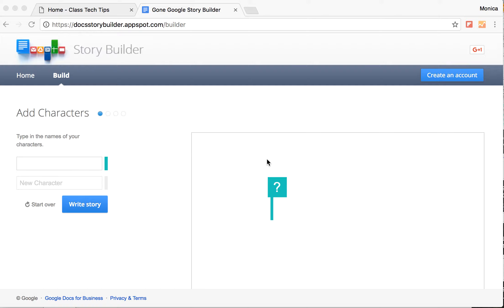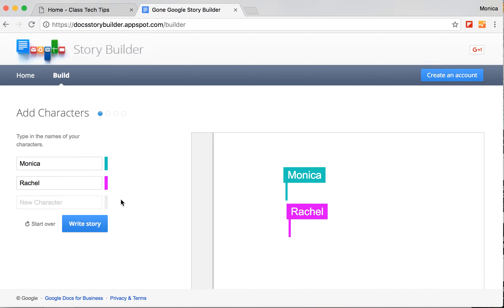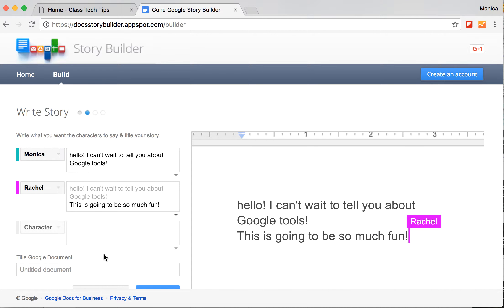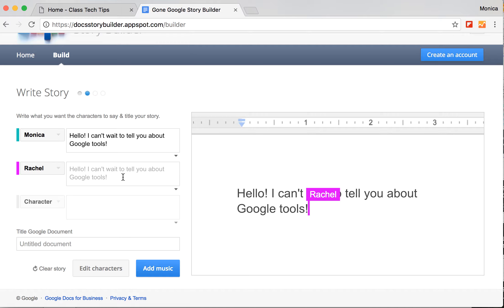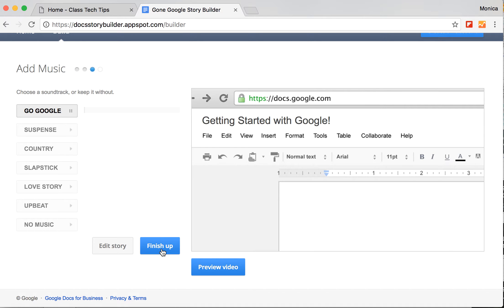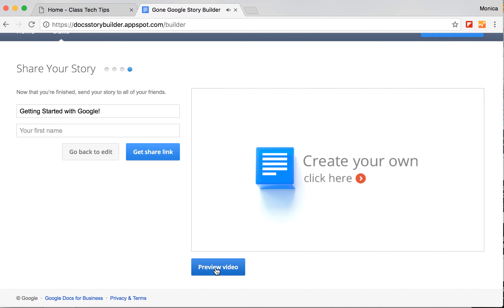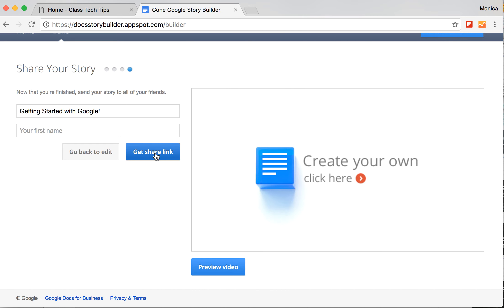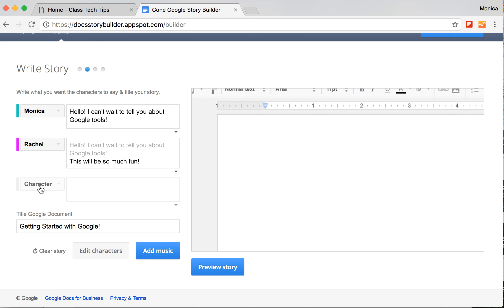How To Tell a Story Using Google Tools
A totally fun, new way to tell stories! Use Google's awesome story builder tool to get students thinking about dialogue. From character conversations to dialgoue between historical figures, there are lots of options for using this tool. See how easy it is to add music and create a sharable video.